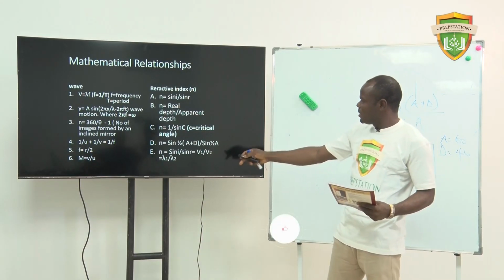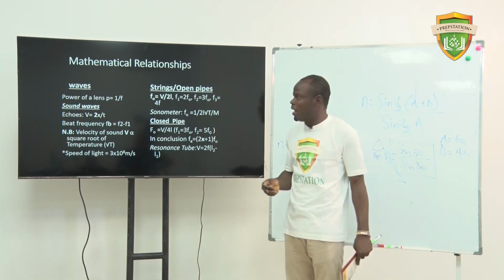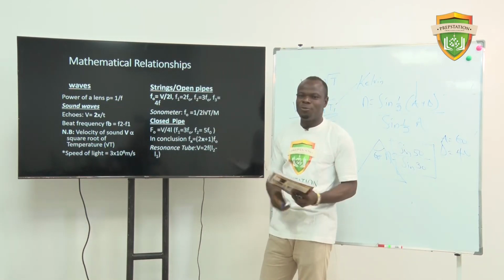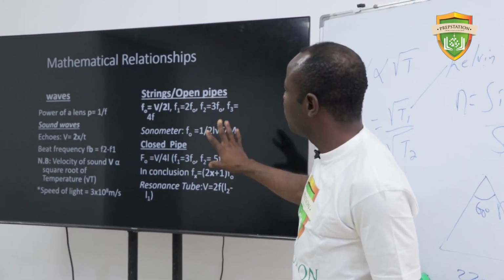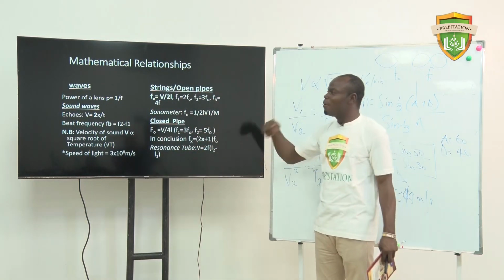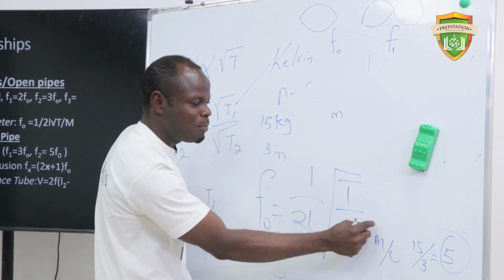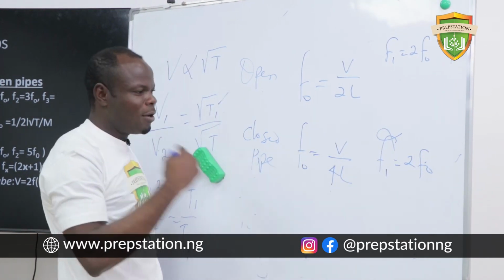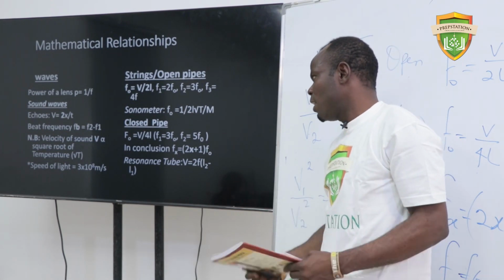Physics: 2023 JAMB/ UTME Tutorials (Episode 2 of 7) Teaches how to answer past and new questions